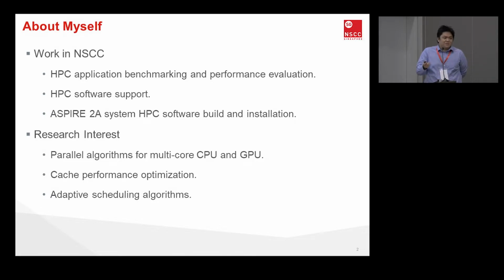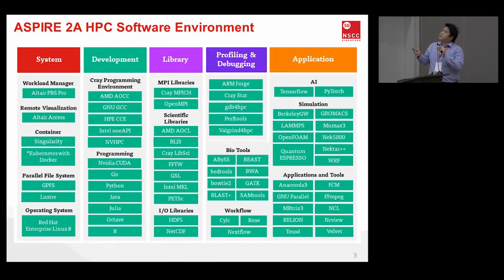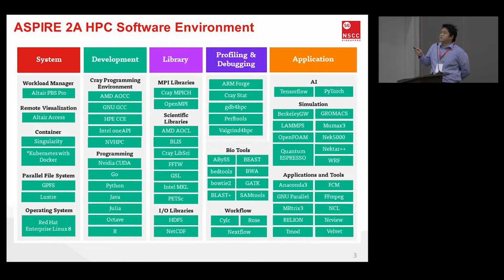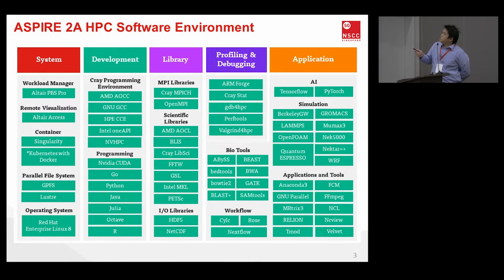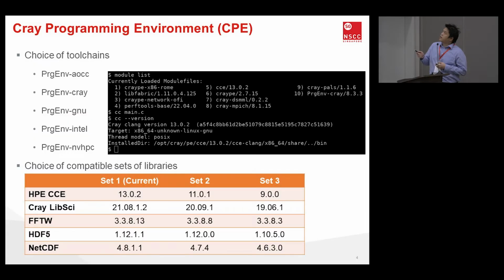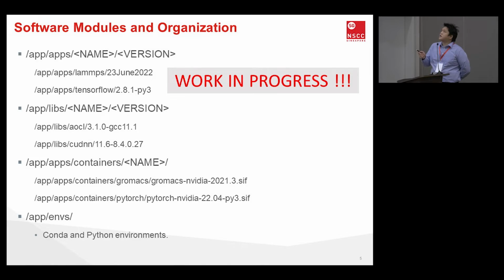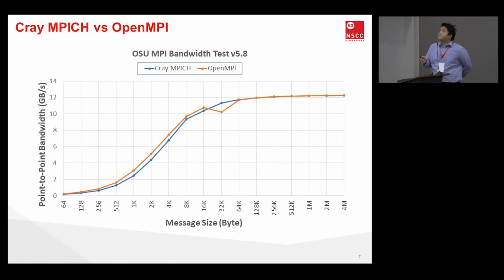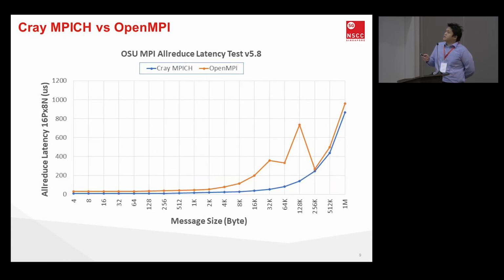HPC Software Environment in ASPIRE 2A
NSCC ASPIRE 2A system is a HPE Cray EX system running Red Hat® Enterprise Linux. It comes with Cray Programming Environment which consists of multiple toolchains and highly optimised scientific libraries. Managing complex HPC software with multiple toolchains has always been a daunting task. In this talk, Mr Chung Shin Yee, Senior HPC Analyst at NSCC will present the highlights to the organisation of the HPC software environment in ASPIRE 2A leveraging the Cray Programming Environment and HPC containerisation.